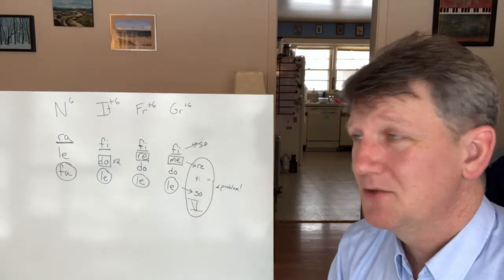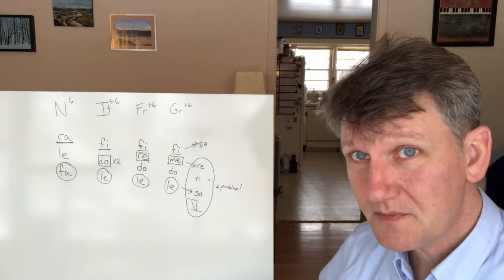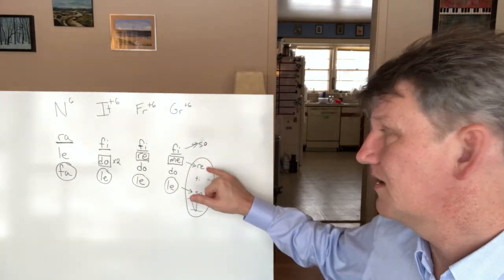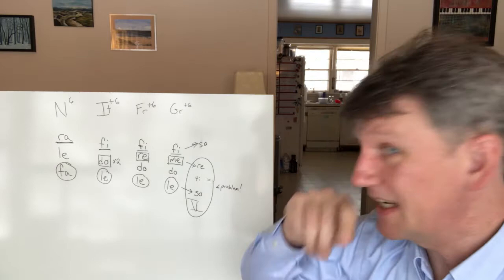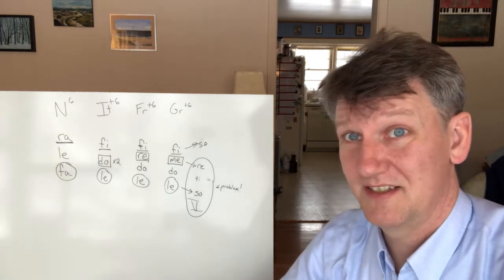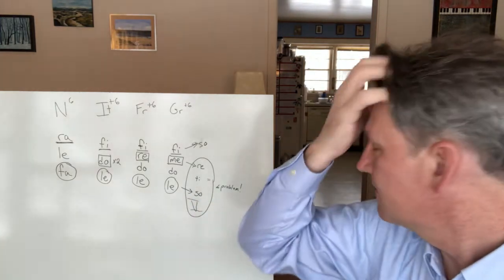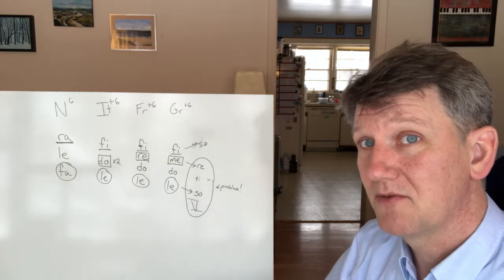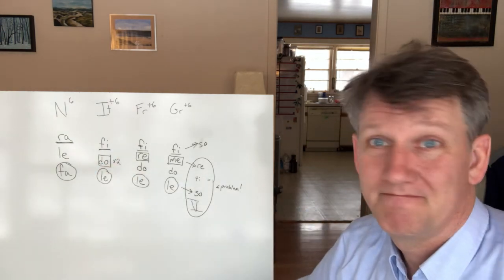How to hear Neapolitan 6 chords and German, French and Italian augmented 6 chords.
Review of what to listen for to recognize Neapolitan 6 chords and German, French and Italian augmented 6 chords.

It will come as no surprise that this is what my class is working on at the moment. I'm always looking for ways to use these videos to help solidify their skills outside of class time.

Please forgive the rather abrupt ending... I started off on a poorly planned tangent and decided to end the video while it was still coherent.